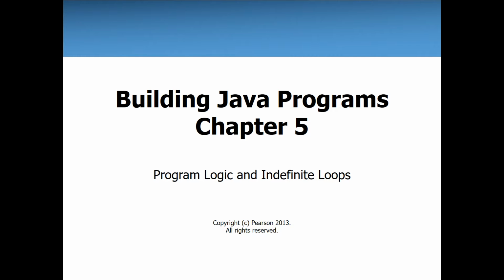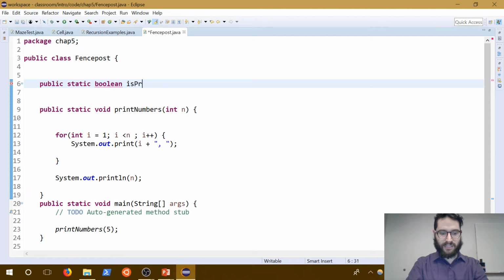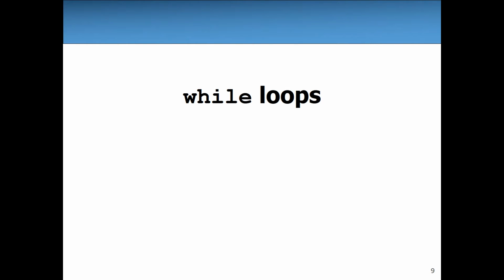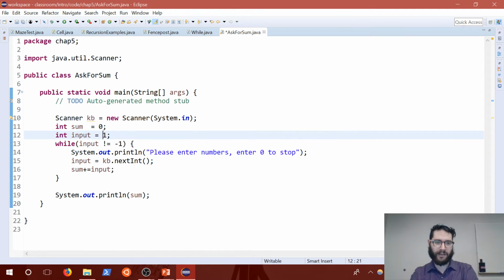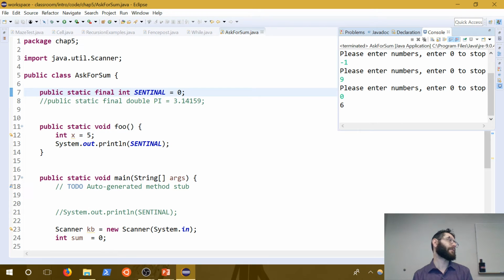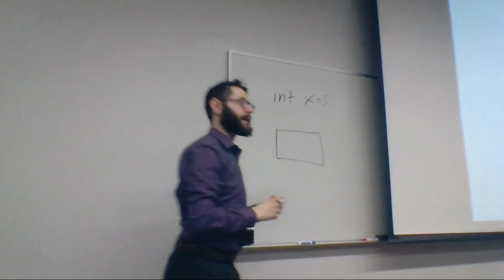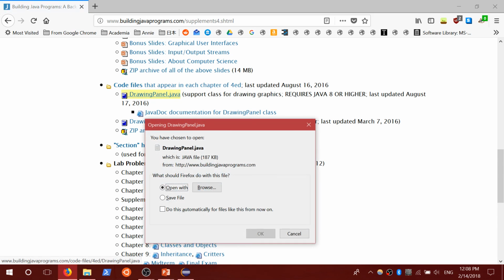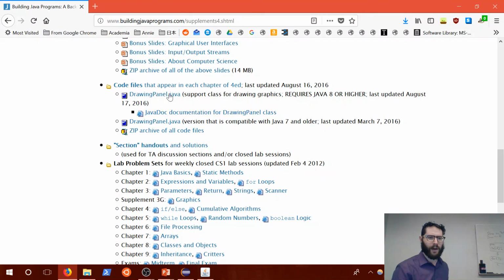CIS 1068 - While Loops and Fence Posts